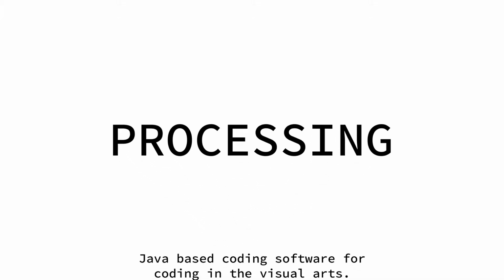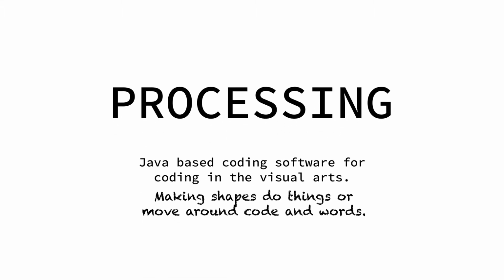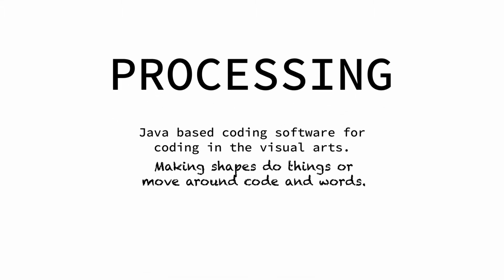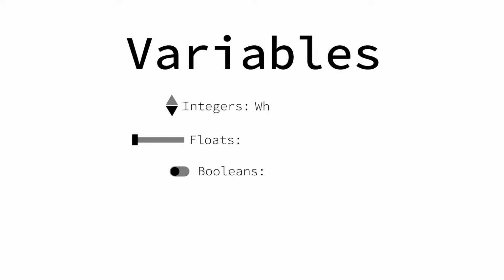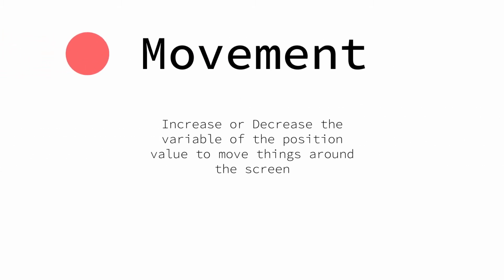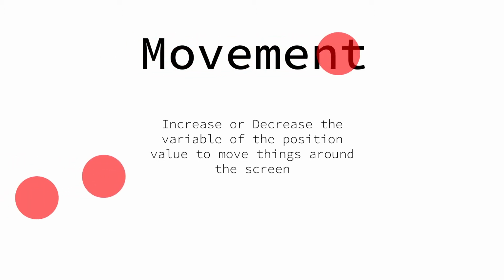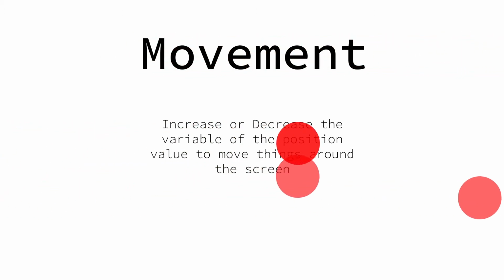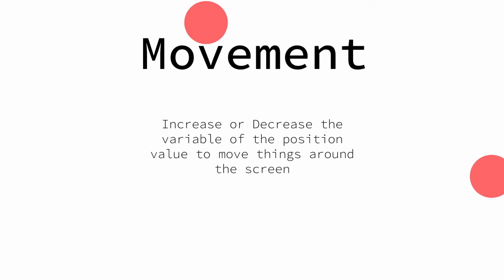Processing (A How To)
how to do some stuff in processing